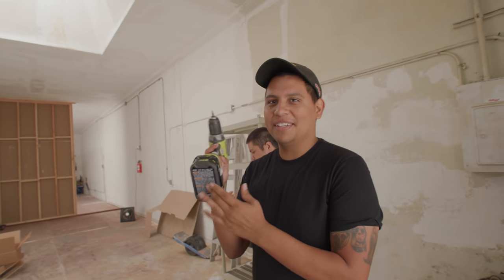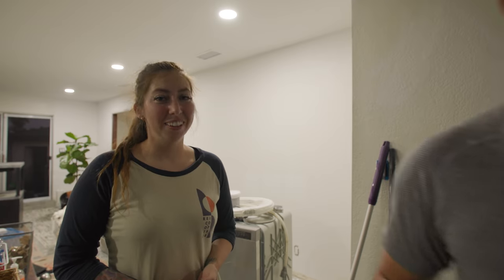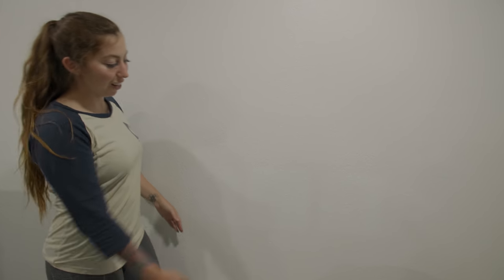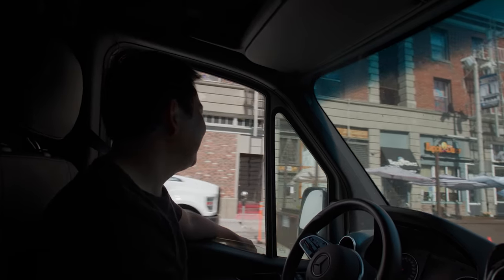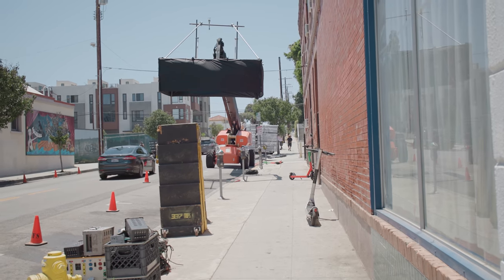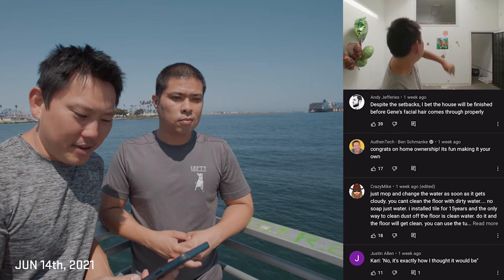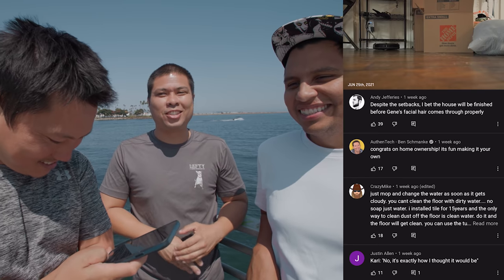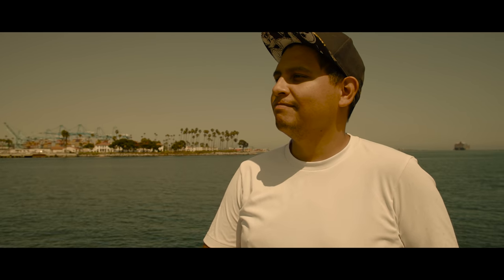Settling Into the New Place